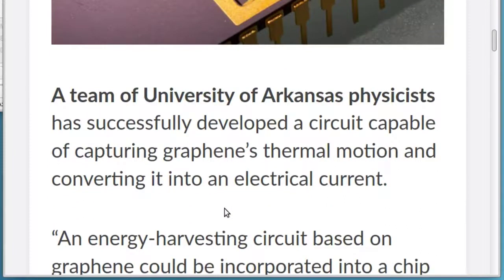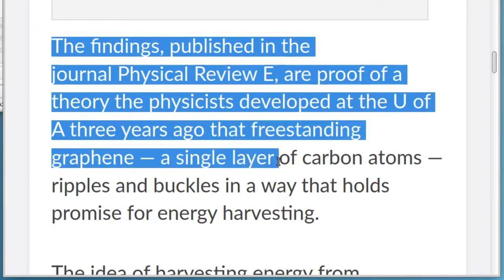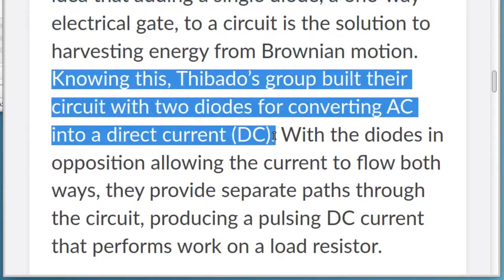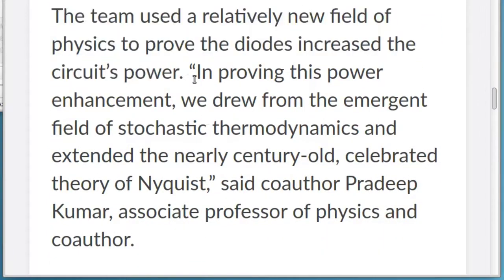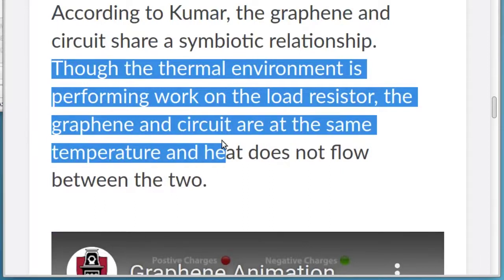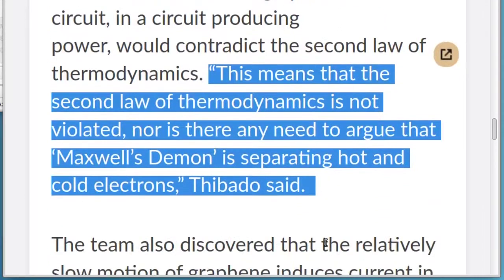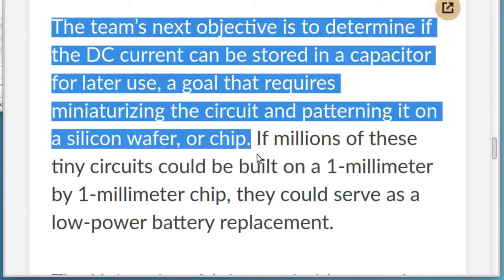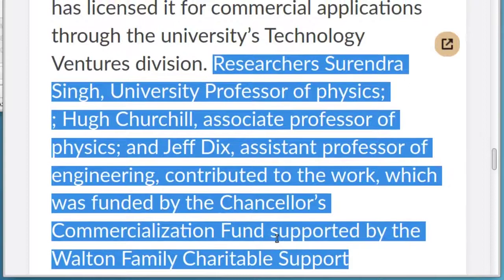University of Arkansas Physicists Build Circuit That Generates Clean, Limitless Power From Graphene